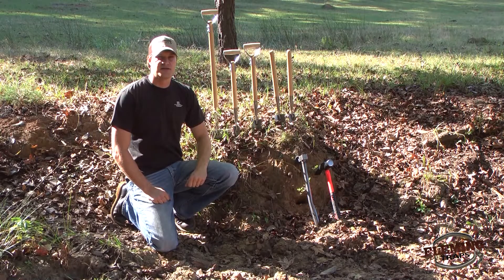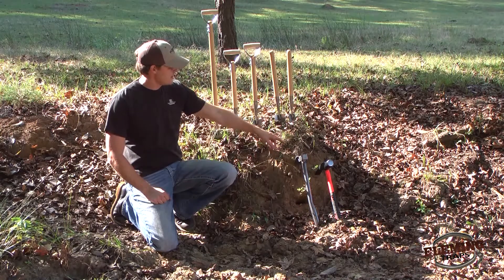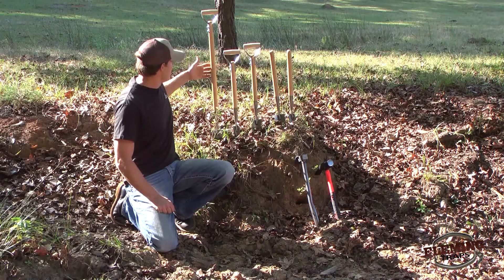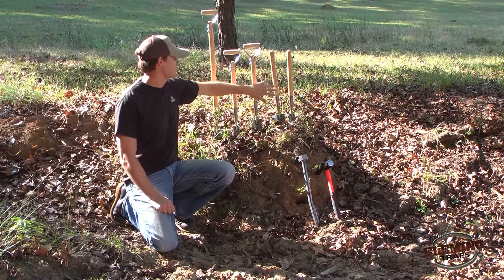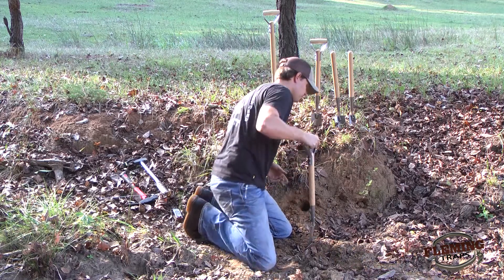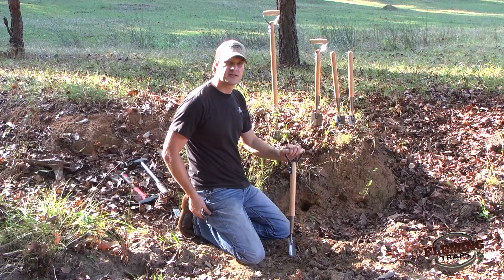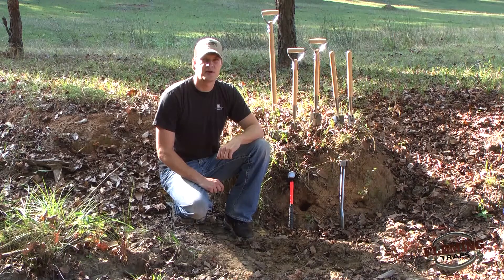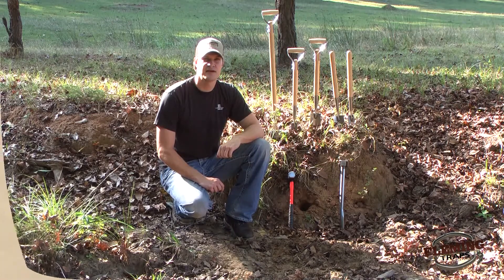Trappers Trowels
- 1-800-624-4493 - This video shows you the different types of trappers trowels we have available.  A perfect tool for the trapper to make pocket sets and dirt hole sets. Works great in the hardest of soils.